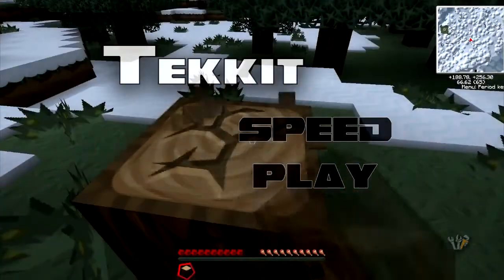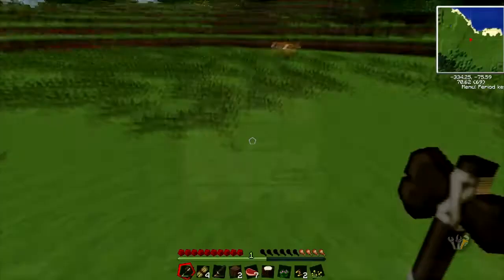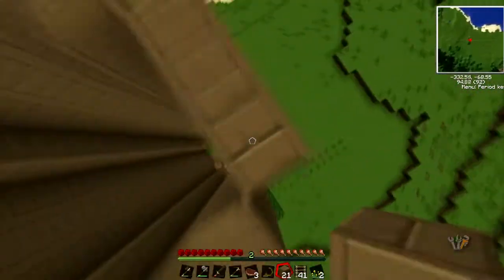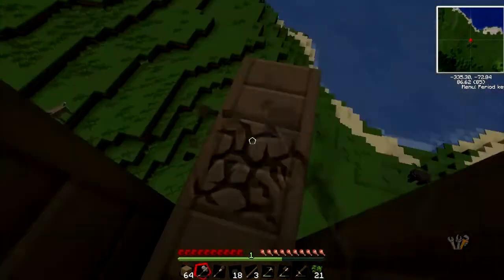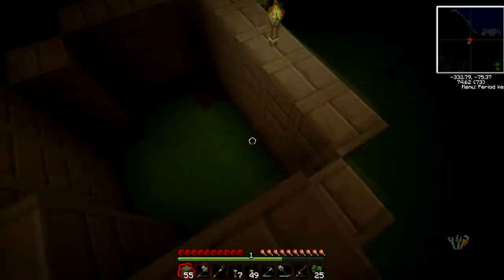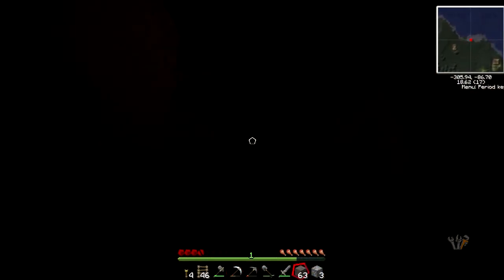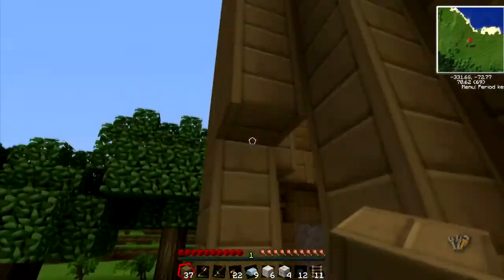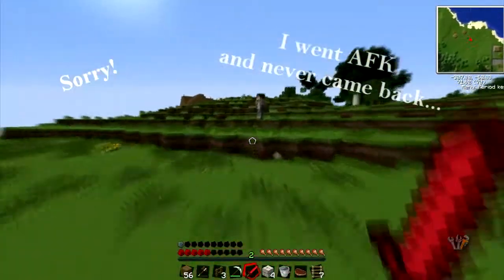Technic Timelapse Part 1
I lost track of the Wandering Mage and I still love playing Tekkit, but I always have problems cheating.